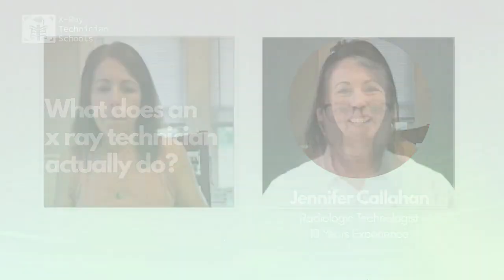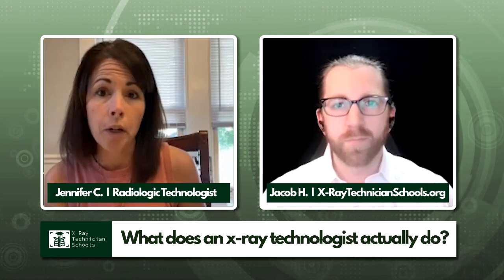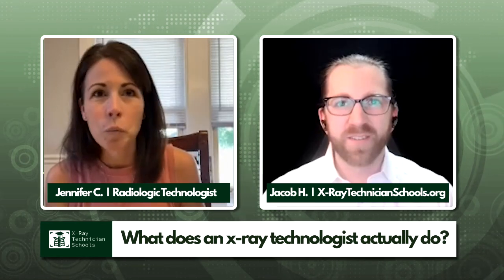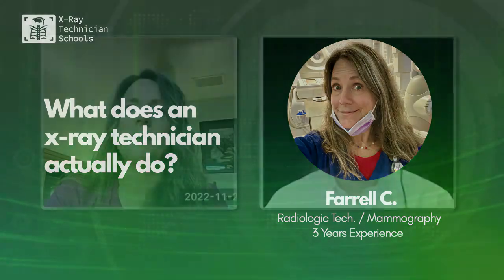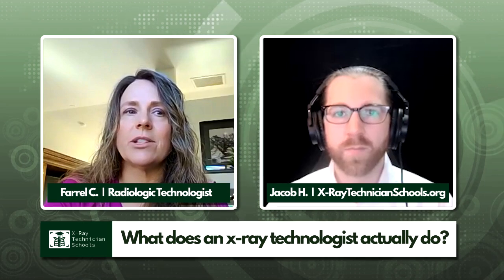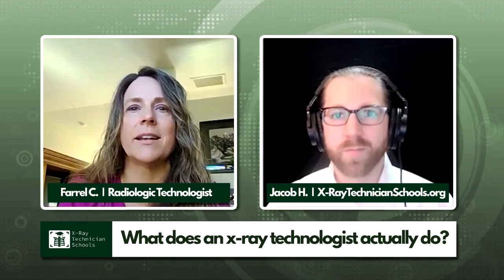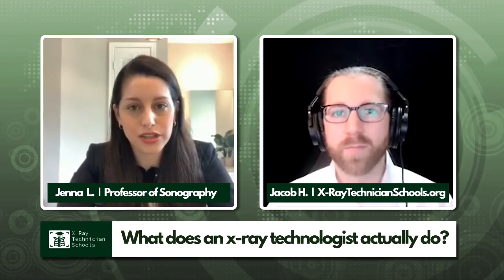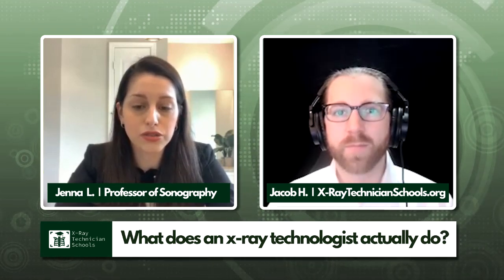What Does An X Ray Tech Do?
Three X Ray Technologists explain in their own words what an X-Ray Tech does in their career.